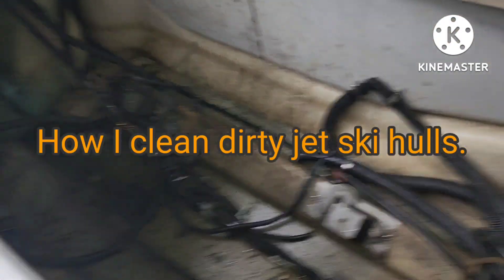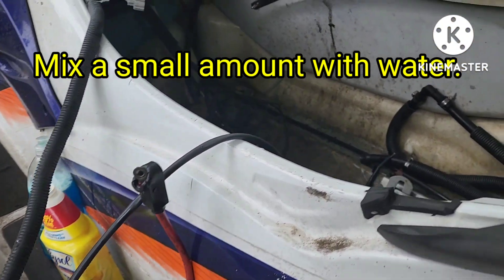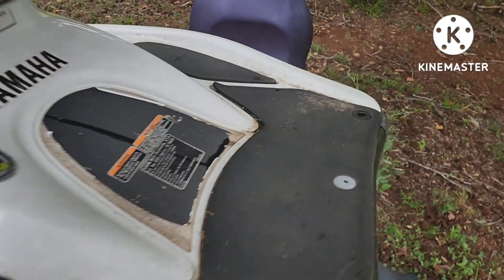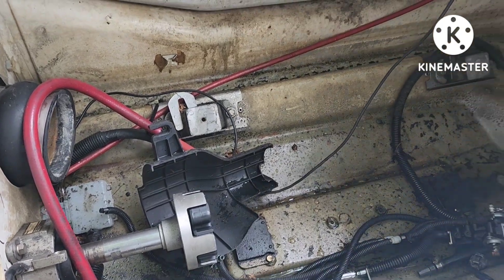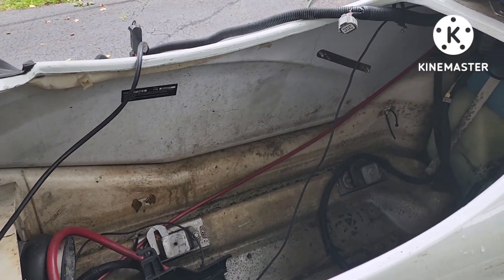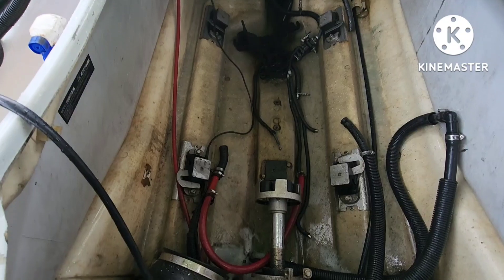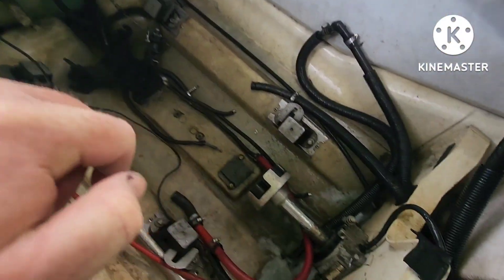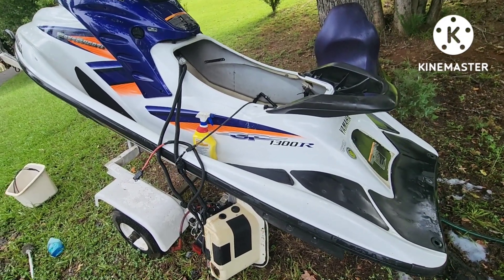How I clean old dirty jet ski hulls.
- Dawn Soap
-Lysol Toilet Bowl Cleaner